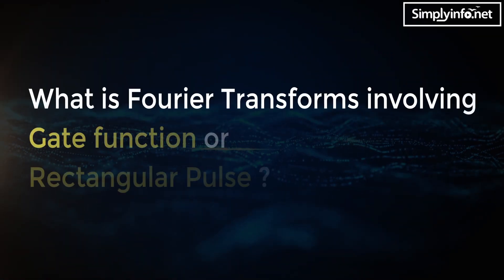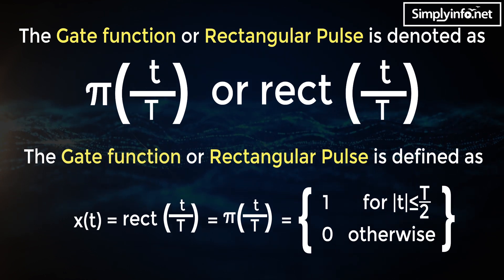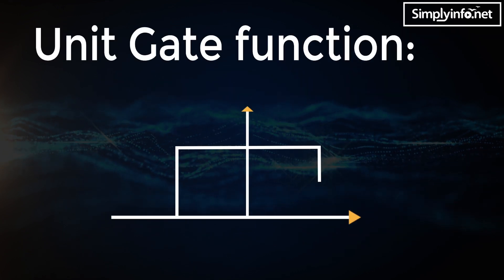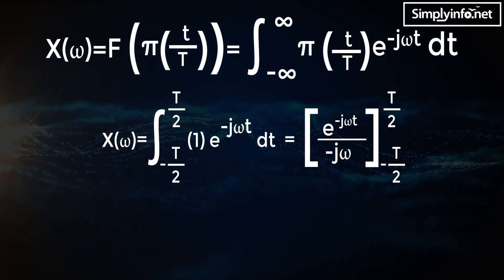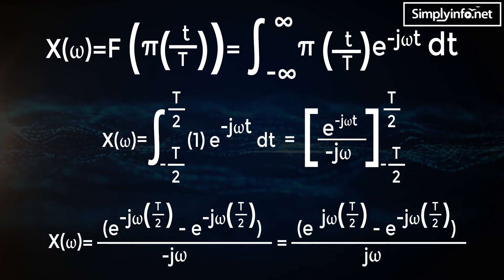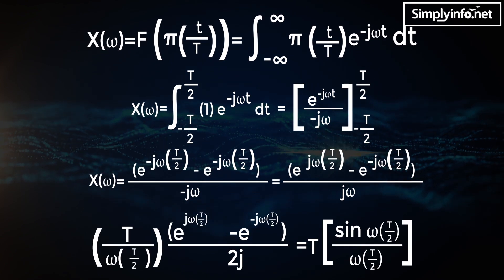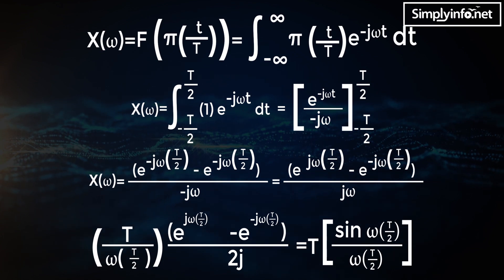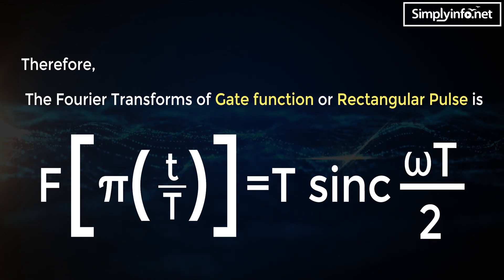What is Fourier Transforms Involving Gate Function or Rectangular Pulse | Learn Signals & Systems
In this video series, you'll Learn Signals and Systems step by step easily for free at home on YouTube with engineering free online courses. Best Engineering tutorials to learn Signals and Systems for beginners as well as persuing graduates.

Team SimplyInfo.net